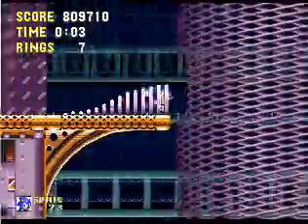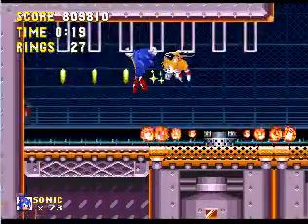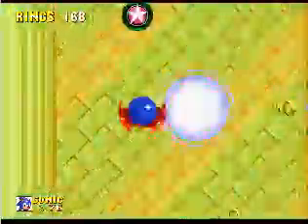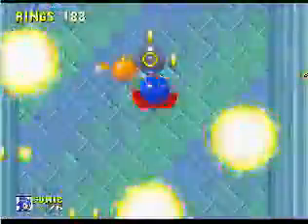Let's Play Sonic the Hedgehog 3 & Knuckles - 8 - Flying Battery Zone Act 1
YEAH! This is my Let's Play of Sonic 3 & Knuckles, my favorite game as a kid and legendary 16-bit classic for the Sega Genesis. Sonic 3 came out in 1993 and Sonic & Knuckles came out in 1994 with it's totally rad "lock on" technology, which seemed pretty cool at the time.

I intend to make this a 100% run, i.e. collect all the 7 chaos emeralds and 7 super emeralds. I also intend to (eventually) play through the game as Knuckles and Tails as well.

Now we jump aboard Robotnick's latest foolish flying fortress--I mean Flying Battery Zone, in search of emeralds and stuff.

Some Zones are going to be divided into two videos for two acts, not because of any time limit, but because CamStudio gets funny after 15 or 20 minutes of recording and might loose the footage.